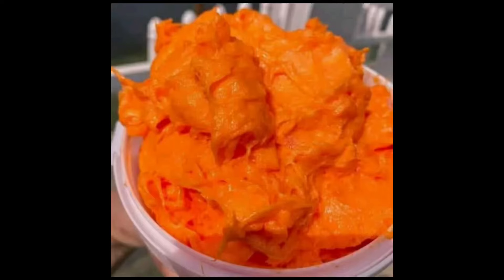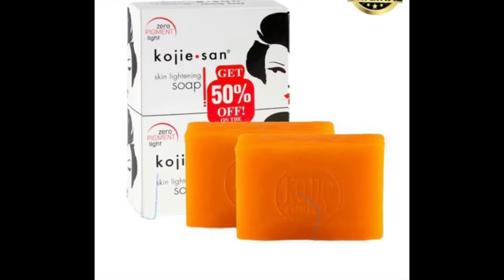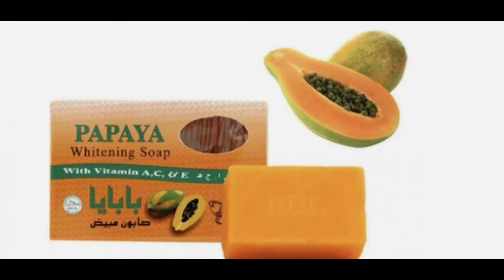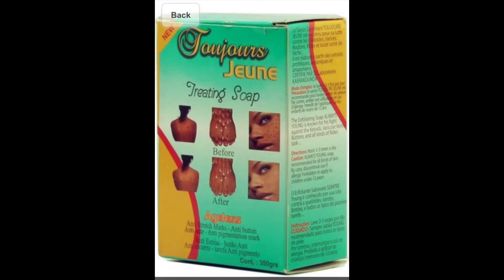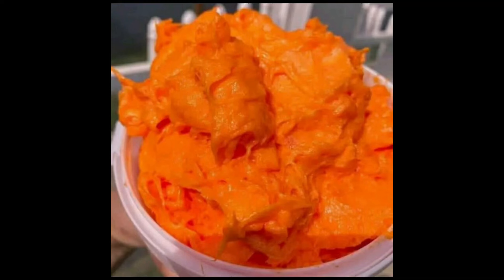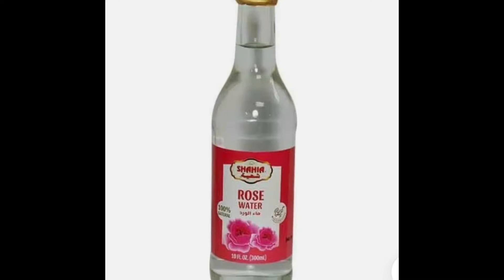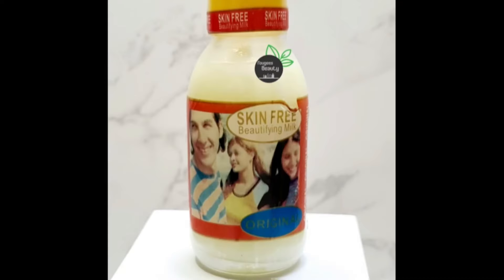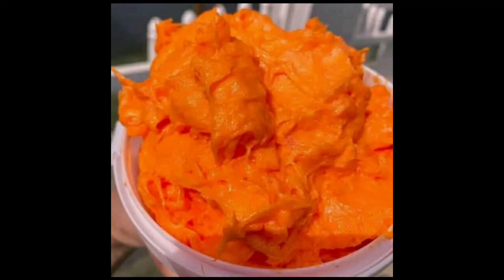Super whitening Molato soap for 3-4 shades whitening # smooth#glow# strong